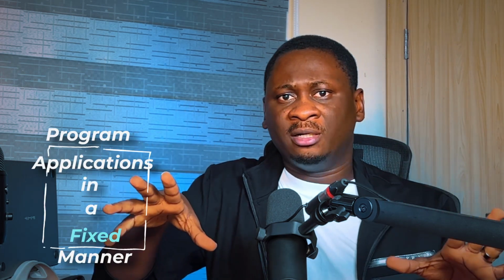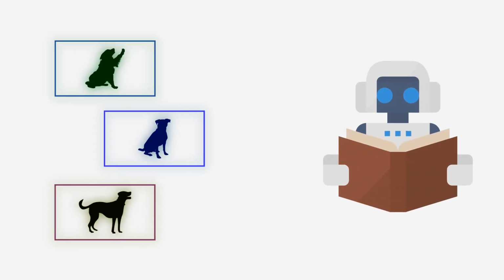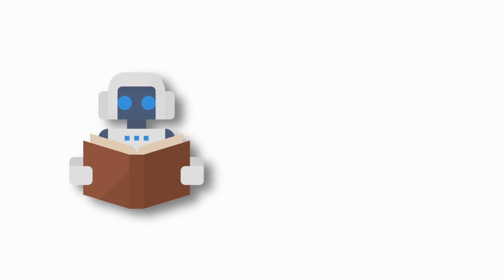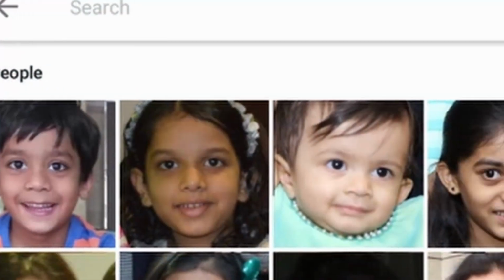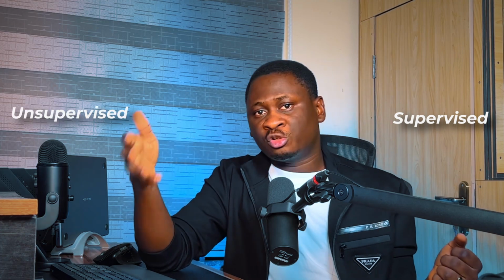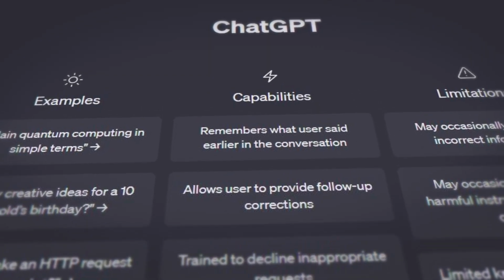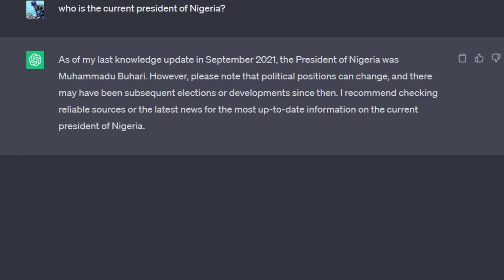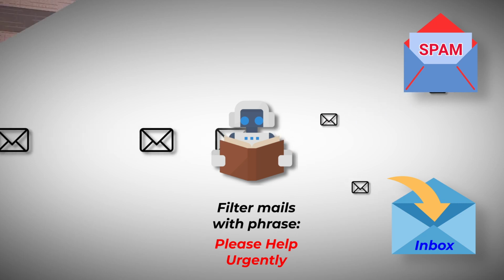Introduction to Machine Learning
A “no-buzz-words” approach to understanding Machine Learning

In this video, you will learn the different ways machines learn from data in order to produce artificial intelligence

0:00 - Introduction
0:40 - Traditional Programming vs A.I
3:23 - Supervised Learning
4:47 - Unsupervised Learning
6:34 - Semisupervised Learning
8:24 - Reinforcement Learning
10:18 - Batch Learning
12:05 - Online Learning
13:08 - Instance-Based
14:24 - Model-Based